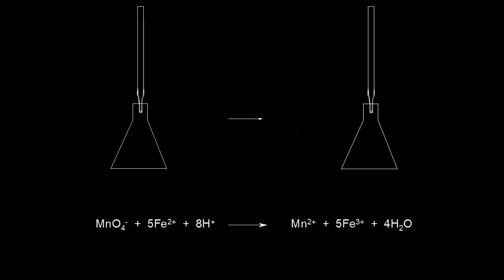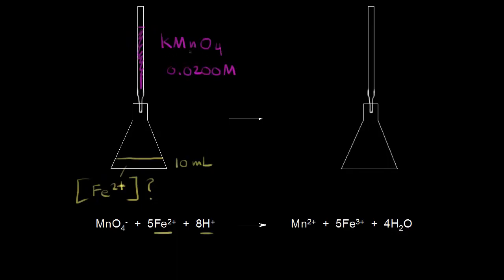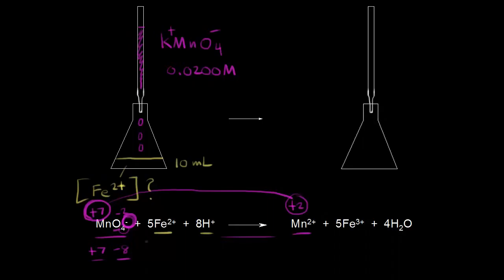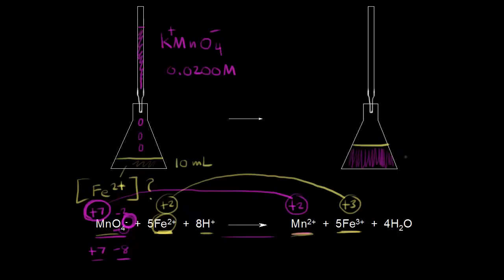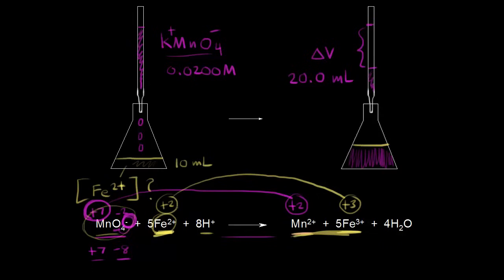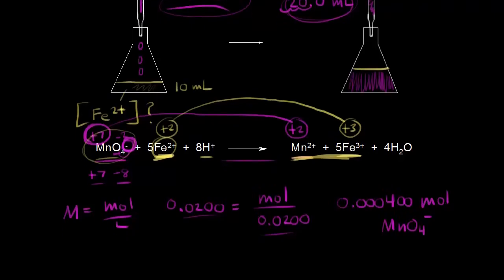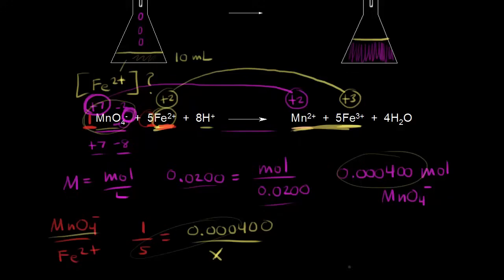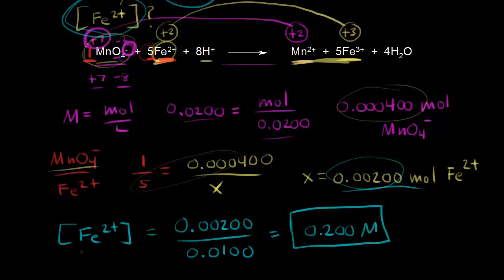Unit 4. Introduction to titration..Redox titrations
A redox titration is a titration in which the analyte and titrant react through an oxidation–reduction reaction. As in acid–base titrations, the endpoint of a redox titration is often detected using an indicator. Potassium permanganate (KMnO₄) is a popular titrant because it serves as its own indicator in an acidic solution